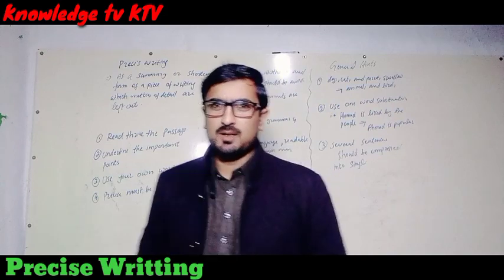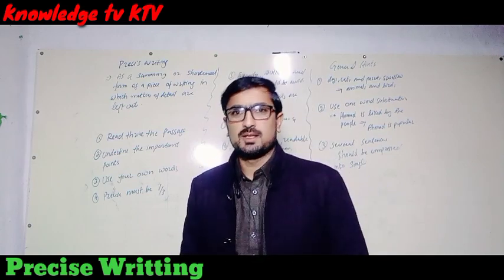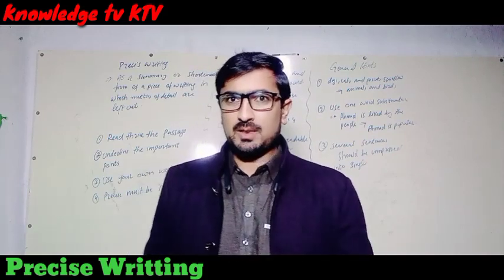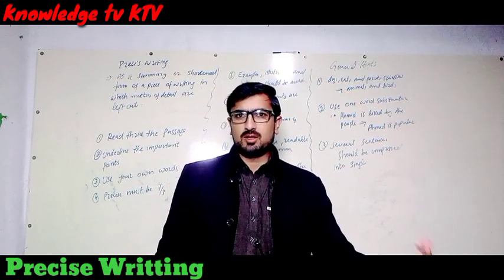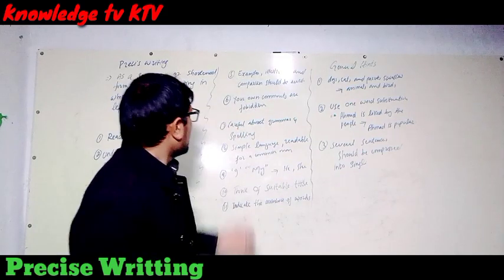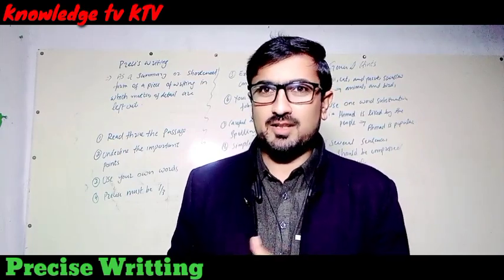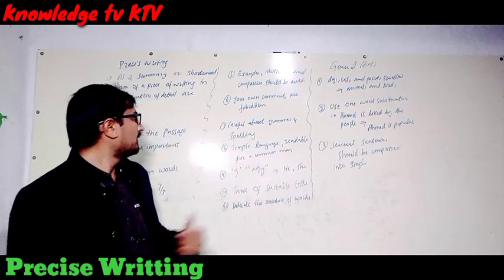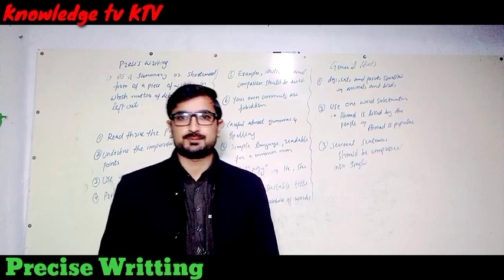"Write Precis Like a Pro: The Ultimate Guide to Mastering the Art of Summarizing"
how to write precis in english,
how to write precis writing in english class 12,
how to write precis writing in english by dear sir,
how to write precis writing in english for ssc cgl,
how to write precis writing in english upsc,
how to write precis writing in english capf,
how to write a summary in english,
how to write a summary in english grade 12,
how to write a summary in english class 10,
how to write a summary in english hsc,
how to write summary in english aecc,
how to write a precis writing in english,
how to write summary in english by dear sir,
how to write precis writing in english class 11 isc,
how to do precis writing in english,
how to write summary in english easily,
how to write summary in english explain in tamil,
how to write summary in english example,
how to write a summary for english,
how to write summary in english for class 9,
how to write summary in english for ssc,
how to write summary in english for 10th,
how to write summary in english hsc 2022,
how to write a summary igcse english second language,
how to write summary of passage in english,
how to write summary in english paper,
how to write summary in english ssc 2022